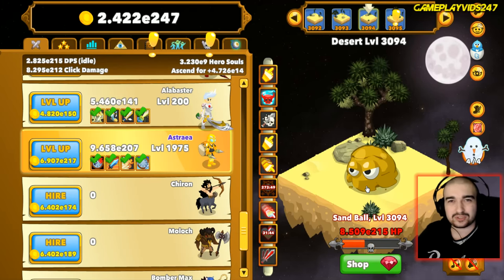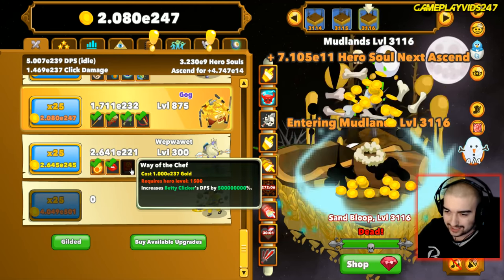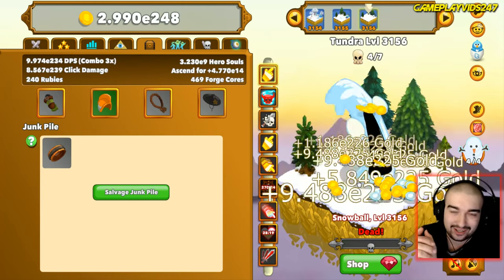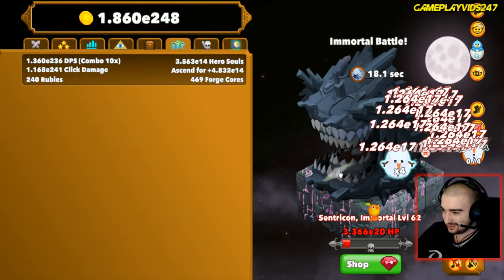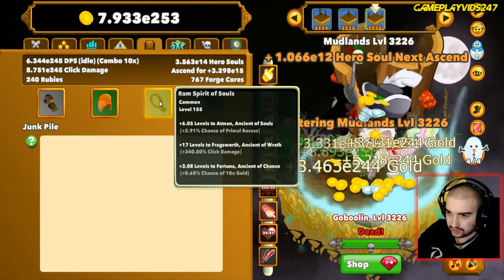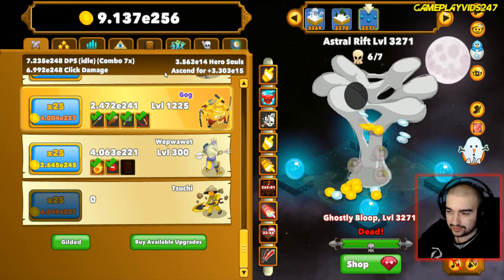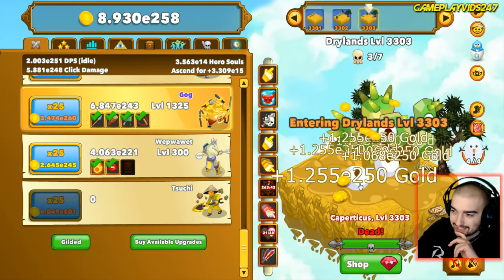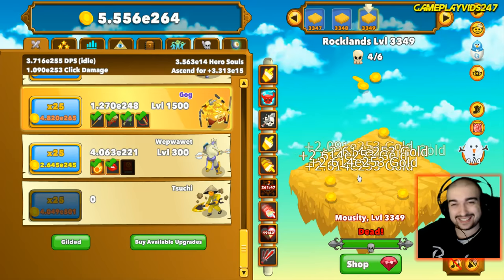Clicker Heroes Walkthrough Guide: Part 365 - PREPPING FOR BIG GRIND! - PC Gameplay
Clicker Heroes Walkthrough Guide: Part 365 - PREPPING FOR BIG GRIND! - Clicker Heroes PC Gameplay